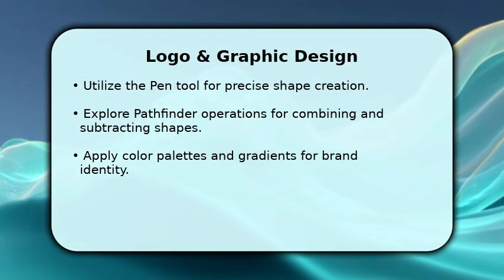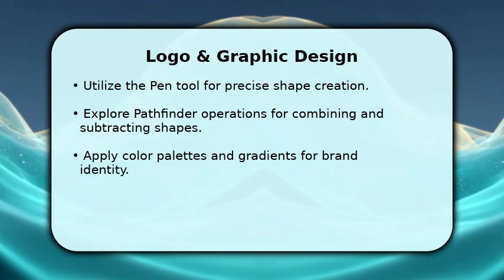How to Use Adobe Illustrator for Clothing Brand (New 2025)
▸ :^) Unlock the full potential of Adobe Illustrator for your clothing brand with this comprehensive tutorial. Whether you're a beginner or looking to refine your skills, this video will guide you through essential techniques for fashion design. Learn how to create stunning apparel designs, develop detailed tech packs, and craft professional mockups that bring your vision to life. We'll cover everything from setting up your workspace to using vector graphics for custom clothing, ensuring your brand stands out. Master the tools needed to design logos, patterns, and overall brand identity, making Adobe Illustrator an indispensable asset for your streetwear or luxury fashion line. Get ready to elevate your design process and create captivating visuals that resonate with your target audience.Tags: Adobe Illustrator, clothing brand, fashion design, apparel design, tech packs, vector graphics, custom clothing, mockups, brand identity, streetwear, graphic design, design tutorial .